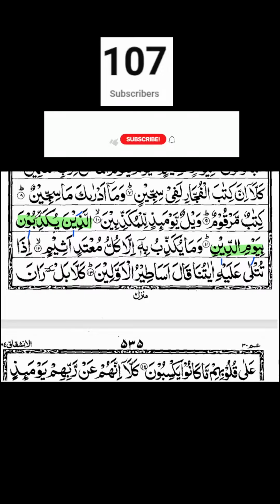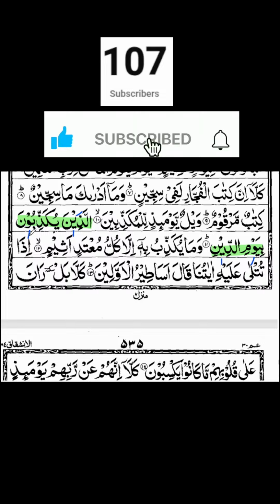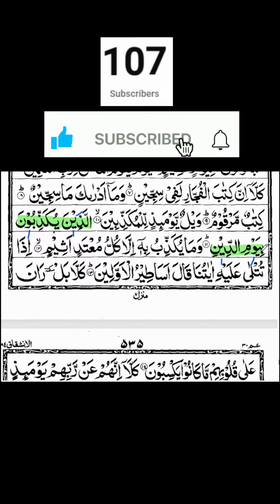Let’s Read Islamic Class | Please avoid and don't do these mistakes in your reading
Welcome to our E-Learning Islamic Institute. We provide Online  Qur’an-e-Pak, namaz, tarjuma, translation, basic of the islamic, Basic Question answers also. Whether you’re a beginner or want to improve your recitation with Tajweed, this video will help you learn step by step. Join us for easy Quran lessons, online classes, and beautiful recitations. Strengthen your connection with Allah through proper Quran reading, anytime and anywhere.